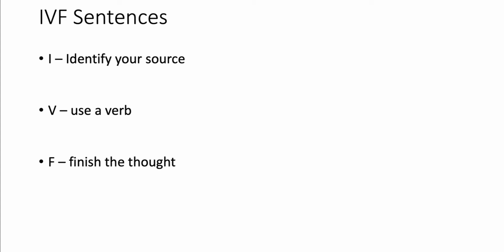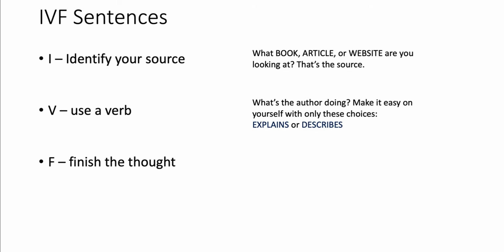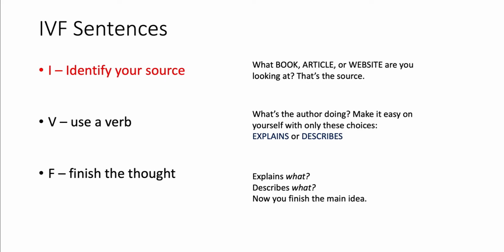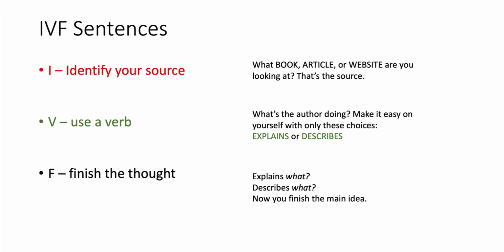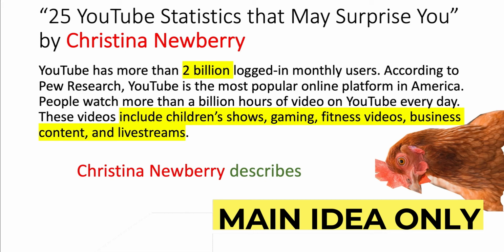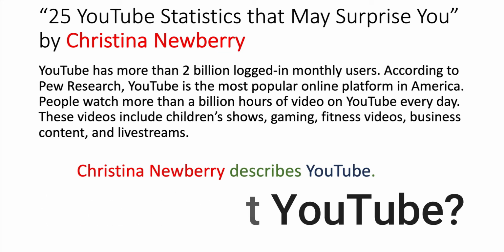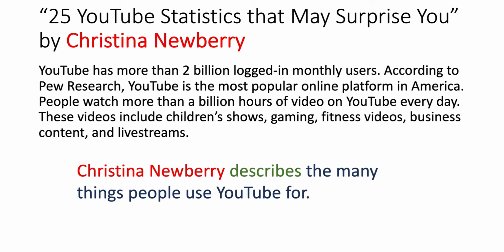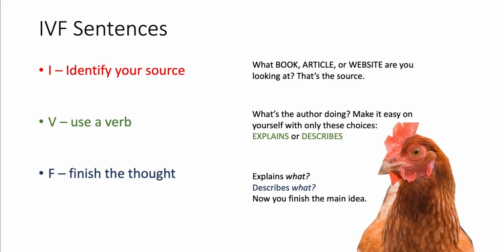IVF Summary Sentences Explained in Five Minutes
I- identify your source
V- use a verb
F- finish the thought

This is an example of a custom educational video. Do you have a topic that you'd like me to make a video for? Visit JimmyLeonard.com for details.